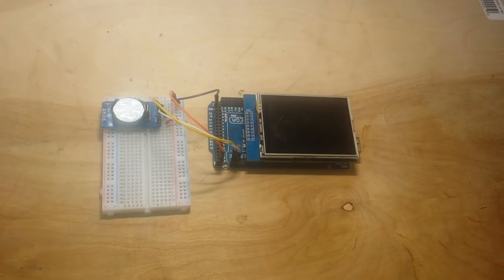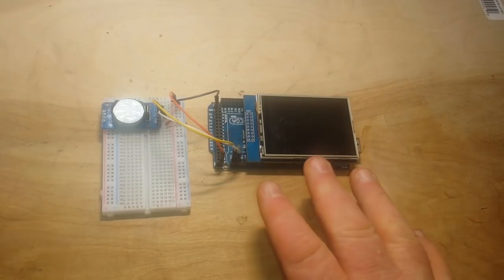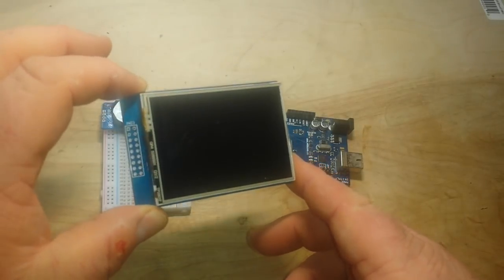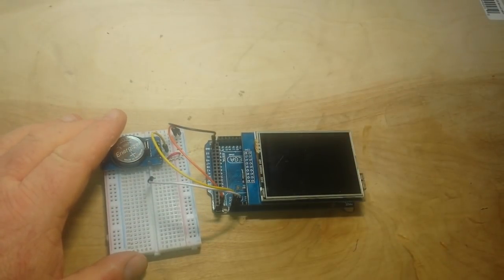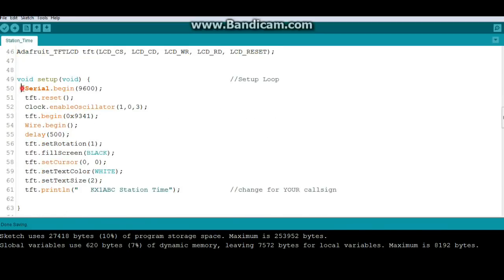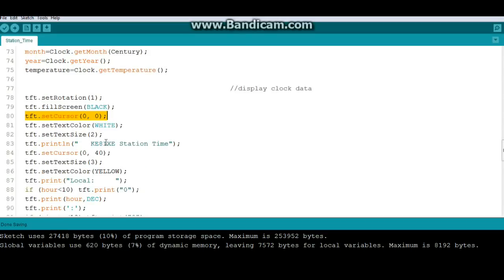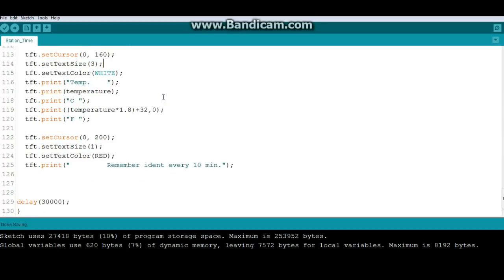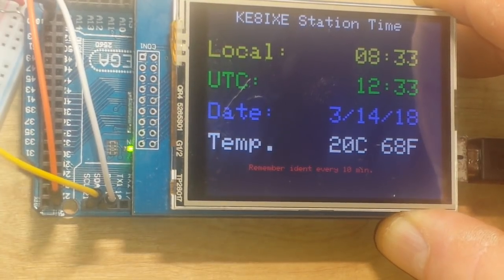Station Clock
LIVESTREAM TODAY 14 MARCH 2018 @ 3pm Eastern

Arduino Mega

FAQ:
Experience: United States Navy STS, Bayer Intnl Process Engineer
Health: BAD (Congestive Heart Failure)